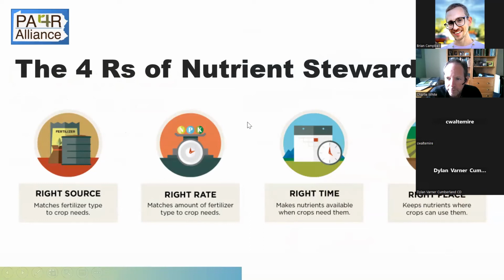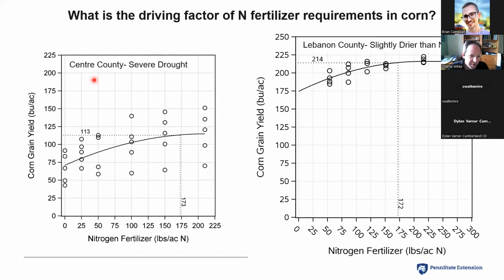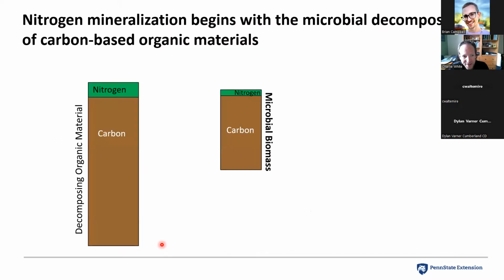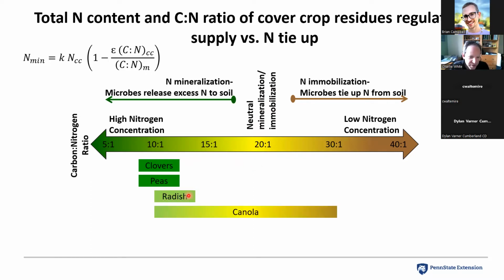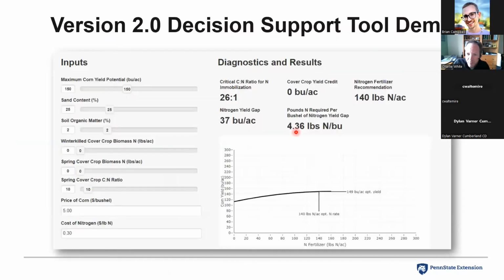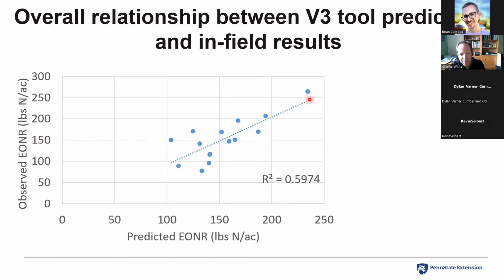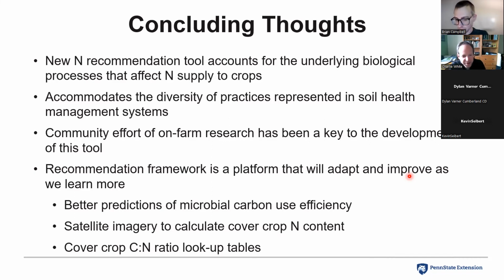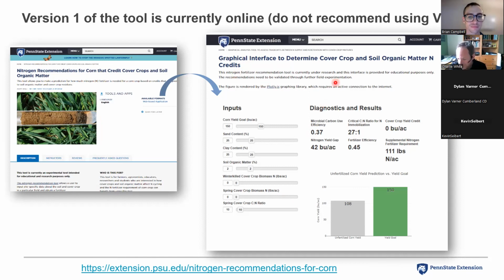Update on the Penn State Cover Crop and Soil Organic Matter Nitrogen Crediting Tool for Corn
For the 2022 PA4R Fall Webinar series, enjoy the second webinar on the Penn State Cover Crop and Soil Organic Matter Nitrogen Crediting Tool by Charlie White, presented on October 19th.